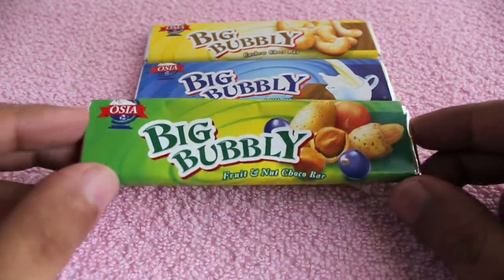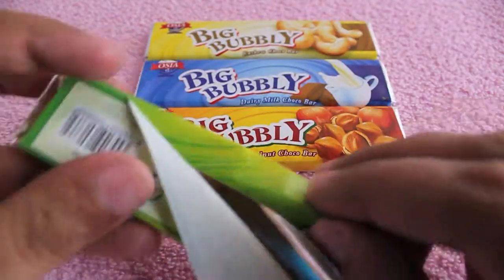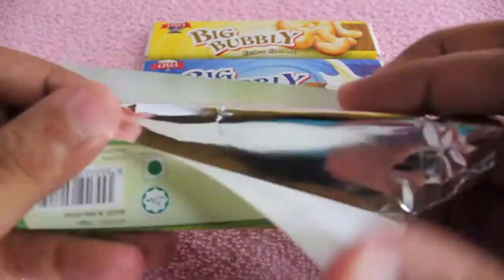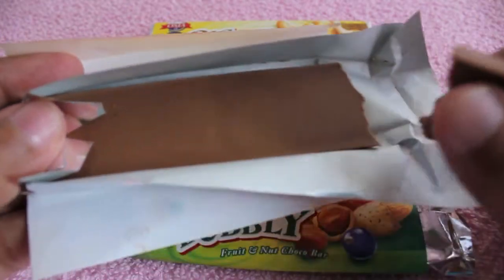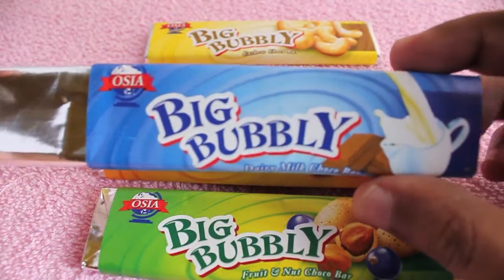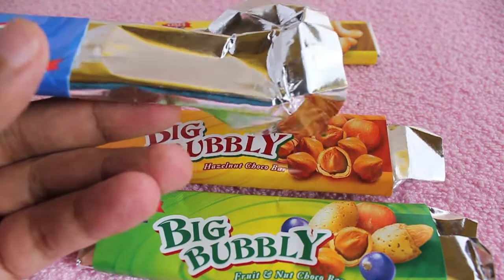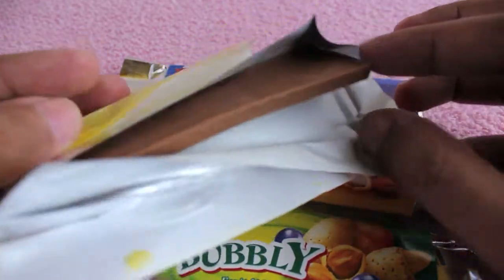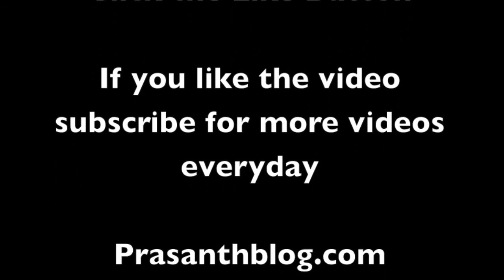Big Bubbly Chocolates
This Big Bubbly Chocolates is from OSIA. It costs 10 Rs or 20 cents.